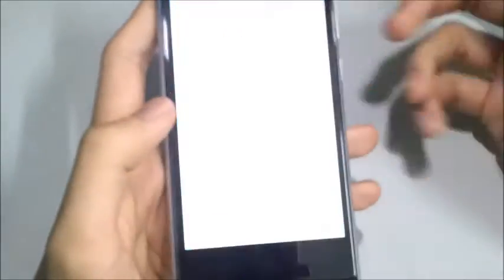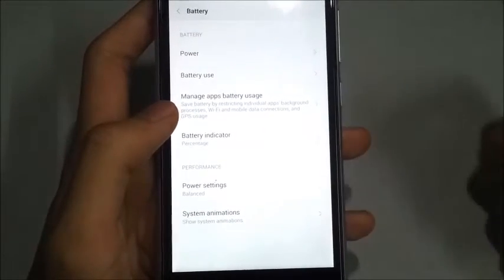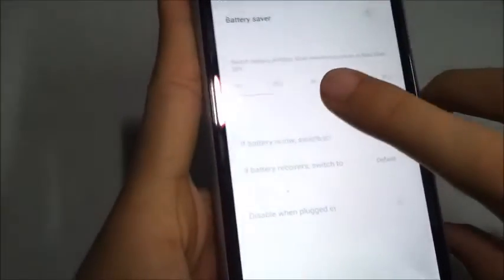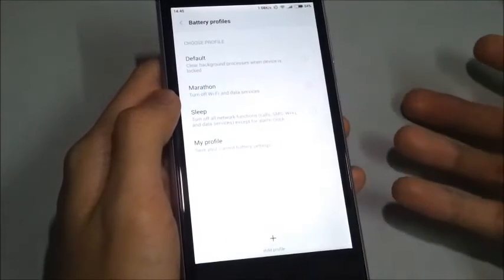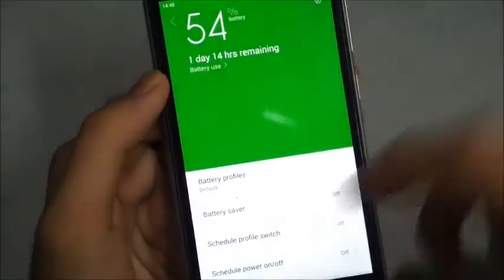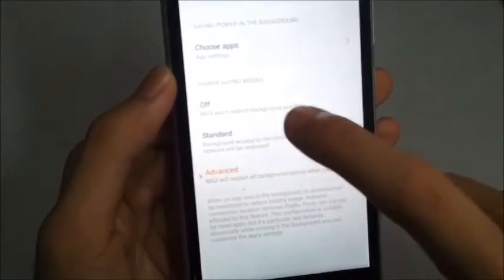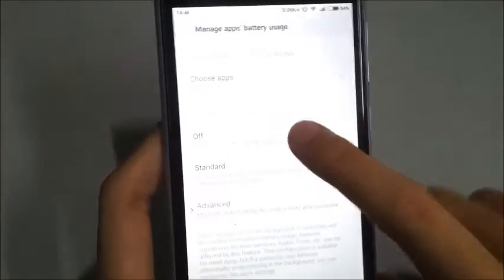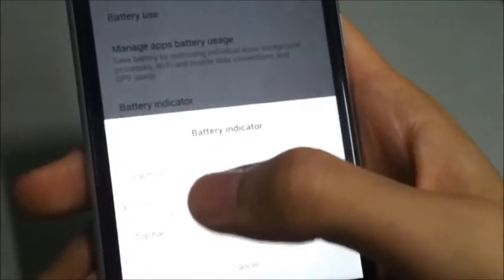How to activate power saving mode on MIUI 7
SORRY ABOUT THE CRAPPY MICROPHONE(PLEASE LISTEN THIS WITH YOUR HEADPHONES)
Hope this help you guys
Remember to hit thumbs up